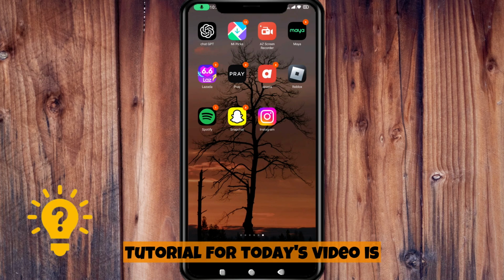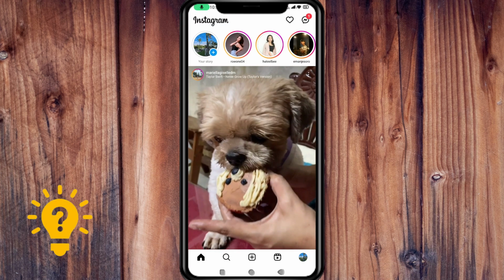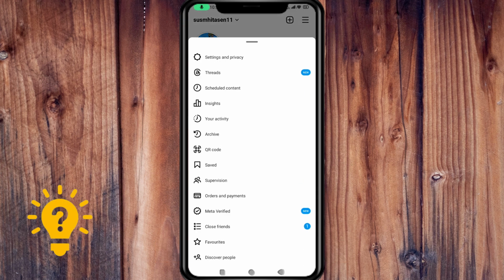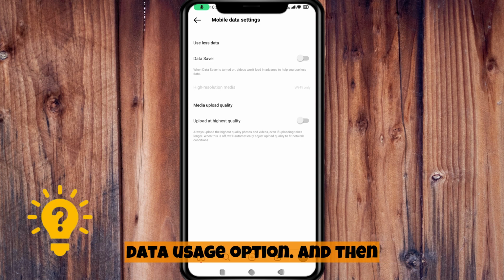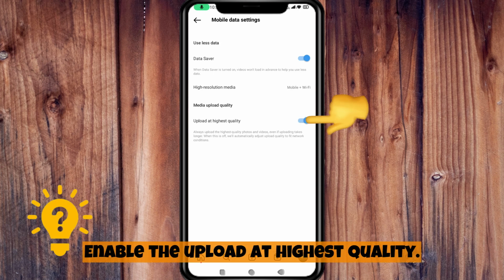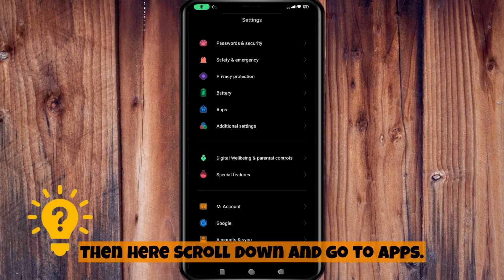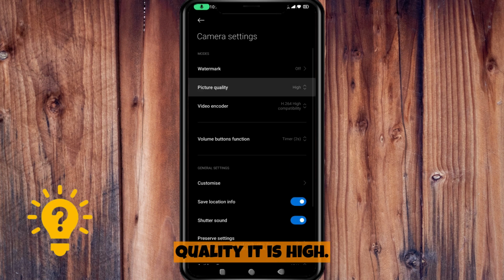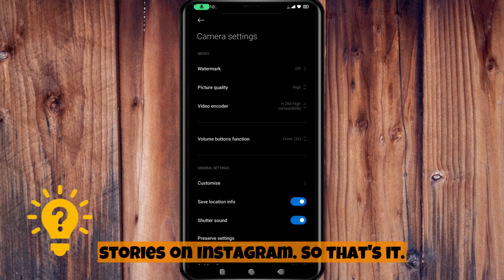How To Upload High Quality Stories On Instagram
Looking to elevate your Instagram stories with high-definition visuals and pro-level clarity? 📸✨ Dive into our comprehensive guide, where we unpack the secrets to uploading high-quality stories on Instagram. From settings adjustments to file types and best practices, we've got you covered. Say goodbye to pixelation and hello to crystal-clear content that stands out!